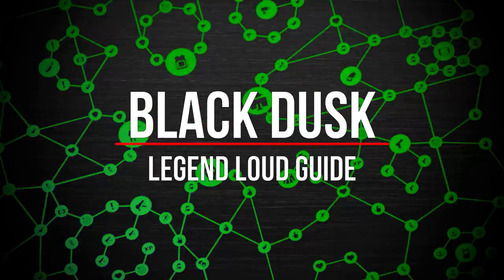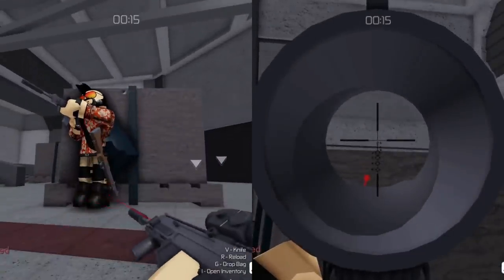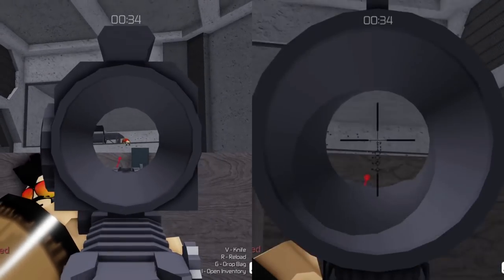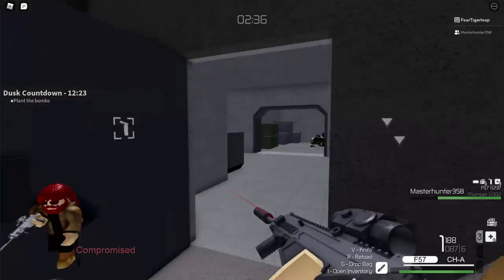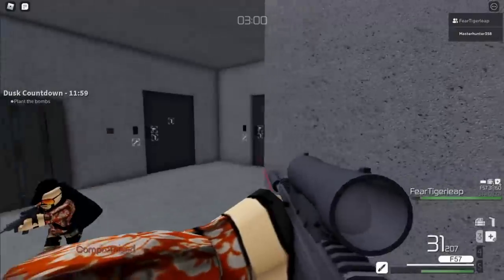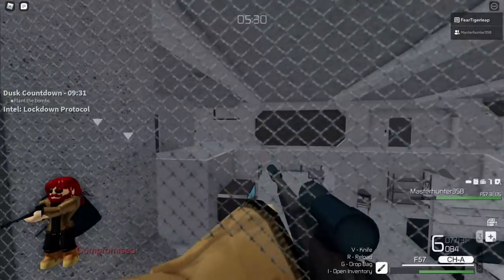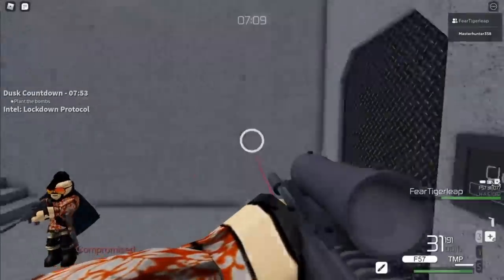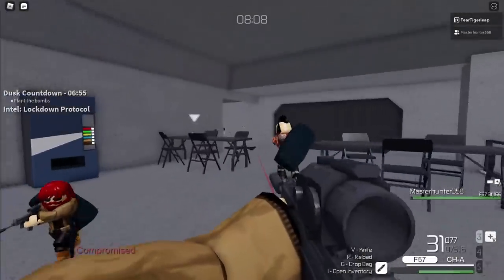Black Dusk: Legend LOUD Guide (ft. Masterhunter358)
It's the best place to discuss EP, hang out with the community, or get in contact with me.

Credit to Masterhunter358 (a loud pro) for helping me make this video.

"Heroic Intrusion", "TS - Beat Y", and "Biological Weapon", all by Patrick de Arteaga for more epic music)